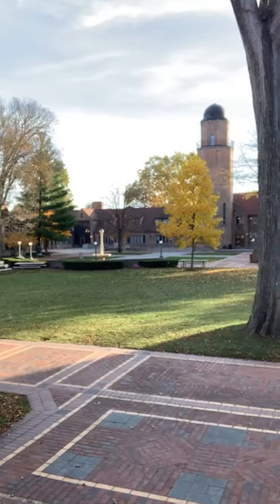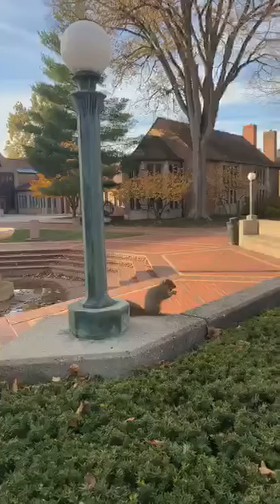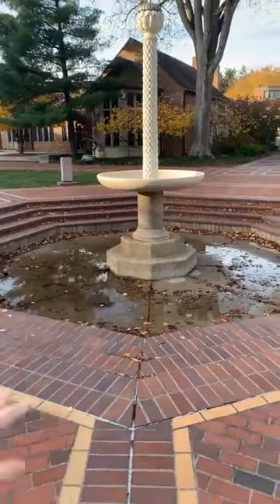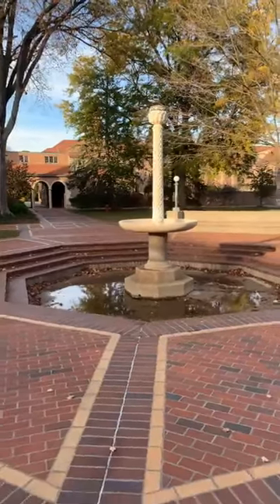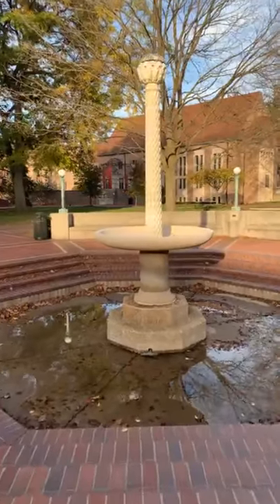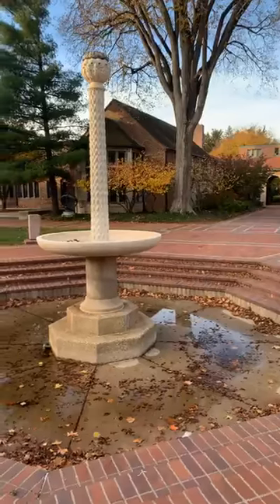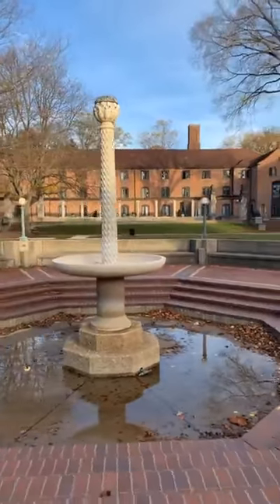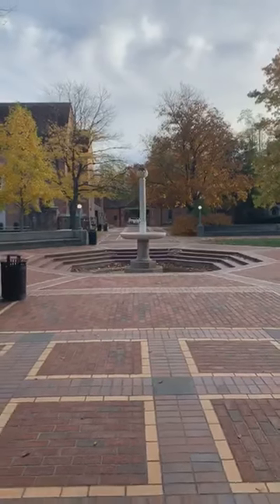S02E17: Monreale Fountain at Cranbrook School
Wednesday's Live at Five will be coming to you from the Monreale Fountain in the Cranbrook School Quadrangle. Join Curator Kevin Adkisson at 5 pm EST to hear the story of the fountain’s long-treasured presence on the Cranbrook campus.

Monreale Fountain in the Cranbrook School Quadrangle, 2019. Photography by Daniel Smith, CAA 2021.